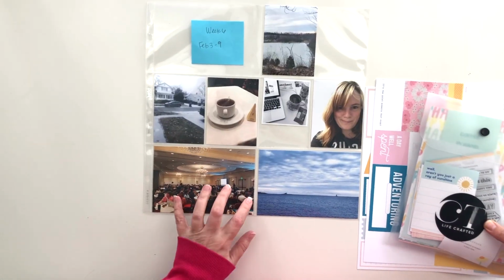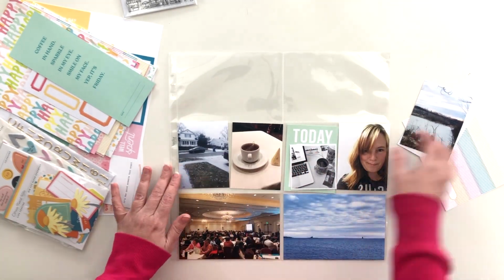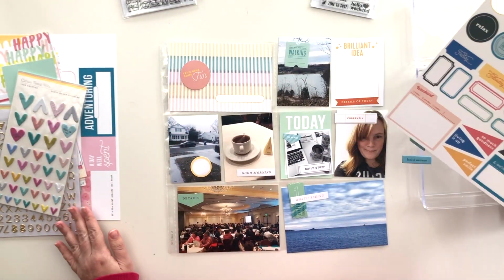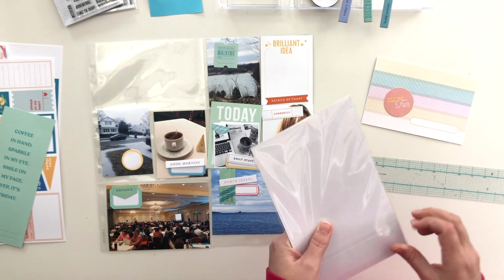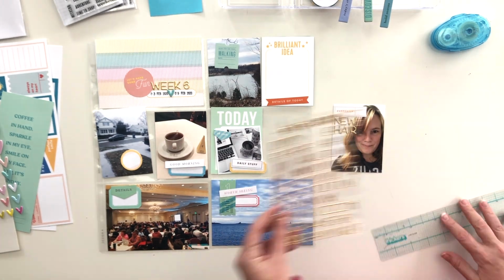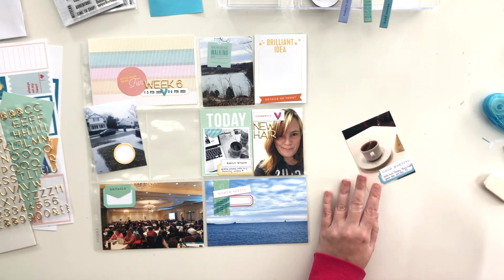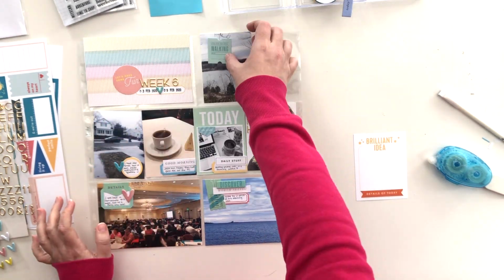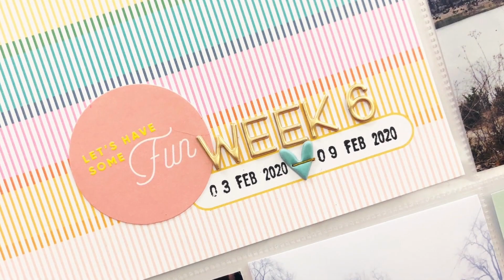2020 Project Life: Week 6 for Citrus Twist Kits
Hi all, I'm sharing a look at Week 6 in my Project Life album today. You can read more it on the Citrus Twist Kits blog